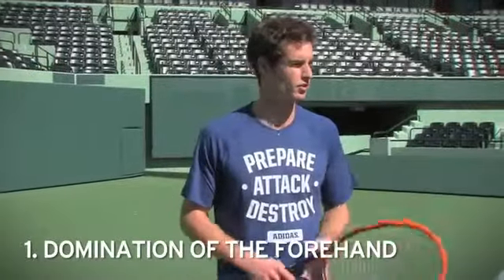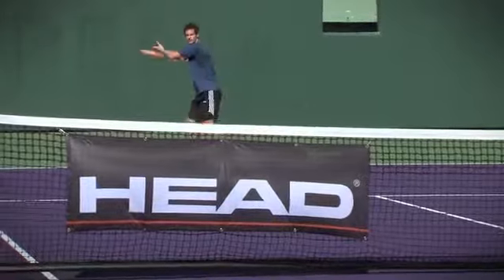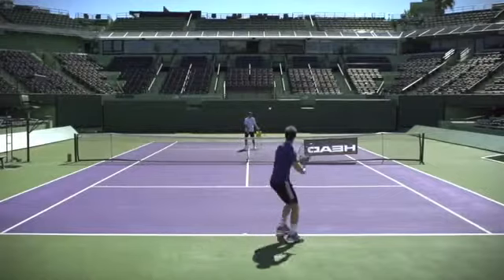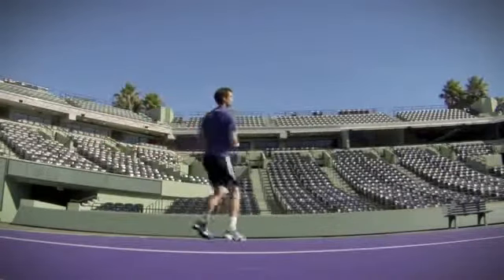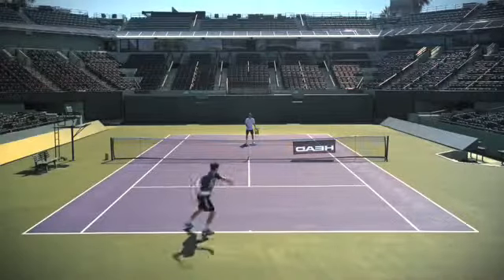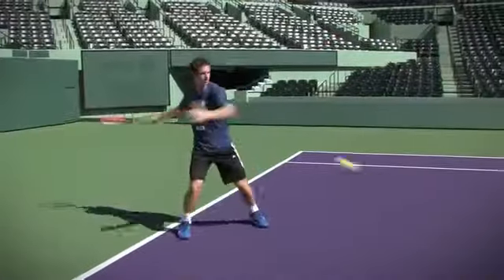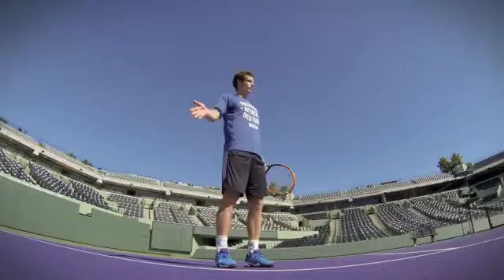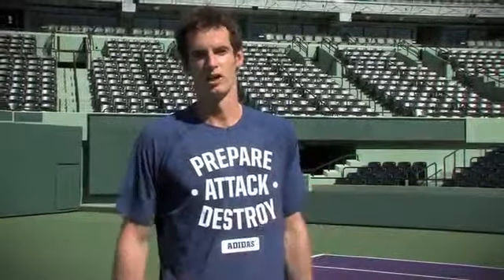(no title)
test